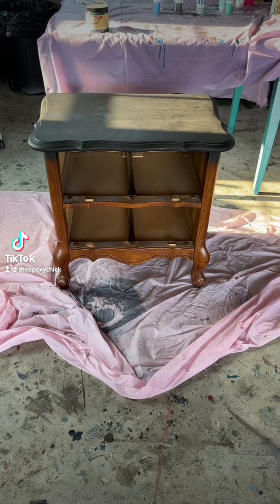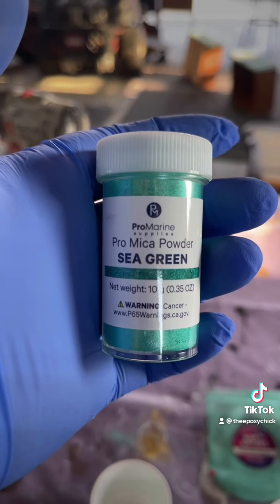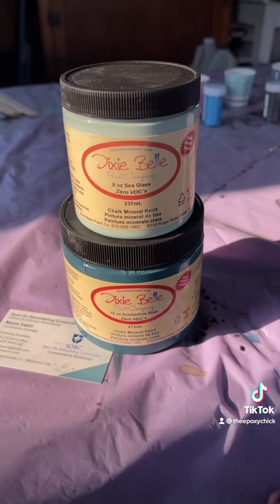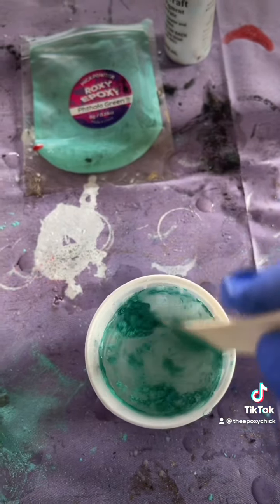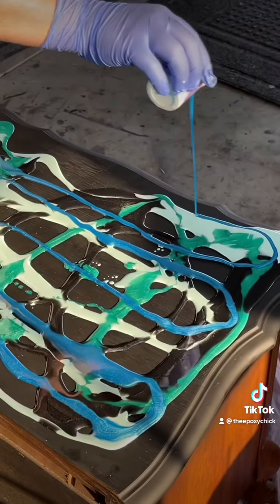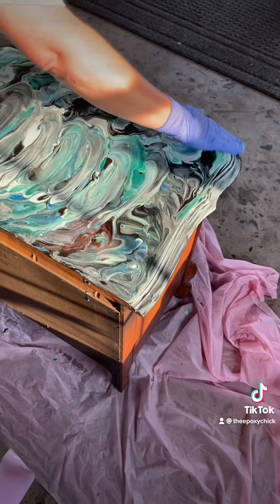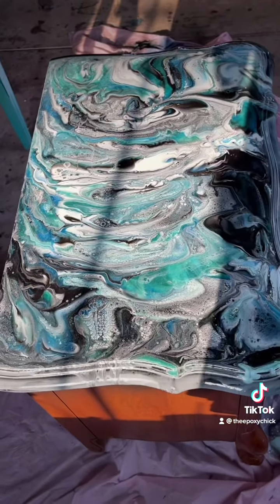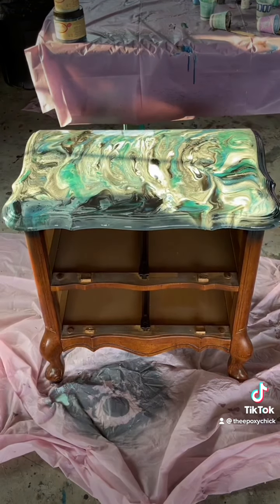How to epoxy resin a small nightstand promarine supplies roxy epoxy green blue black white